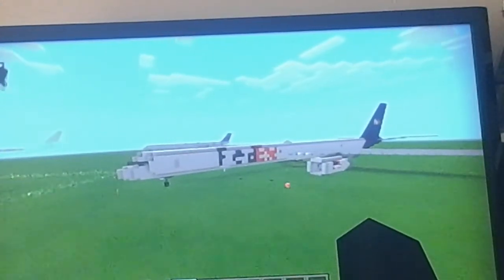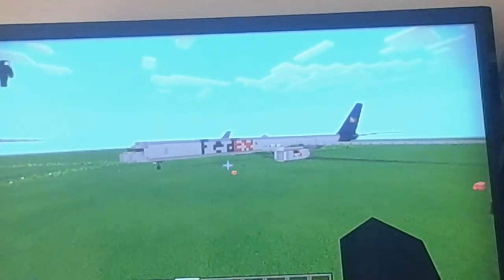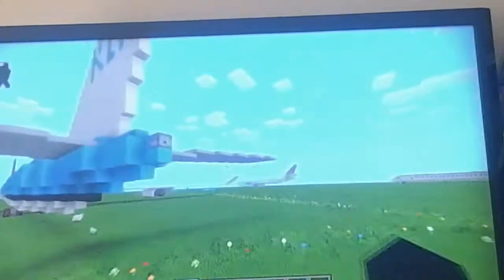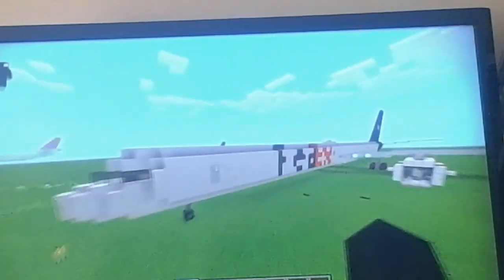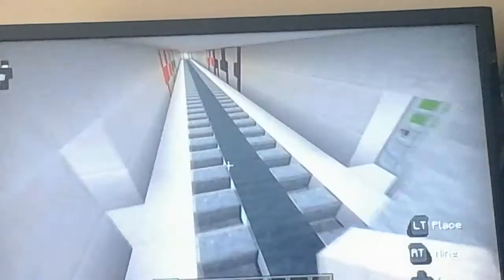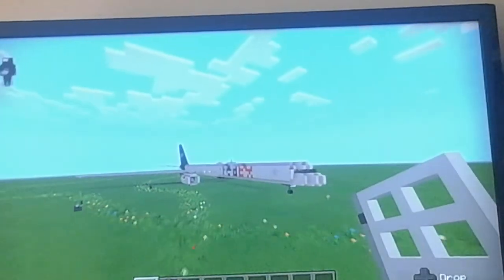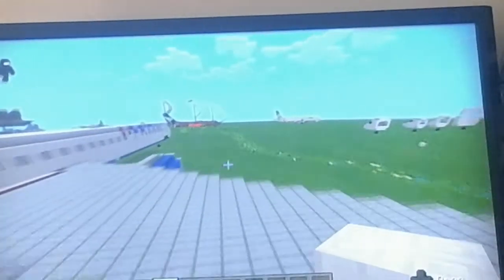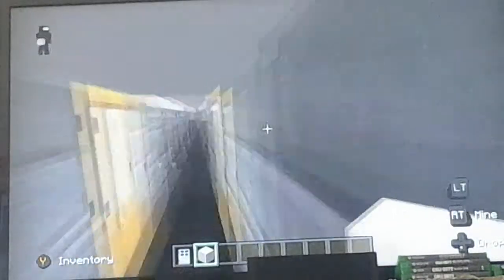Minecraft | FedEx Boeing 757-200 and United Airlines Boeing 737-800